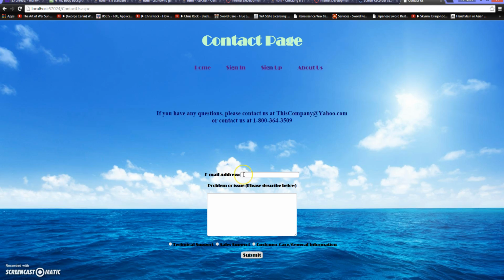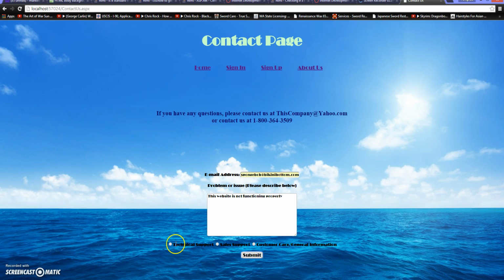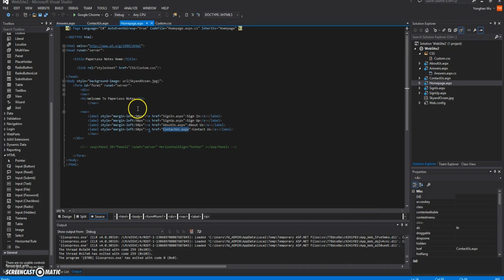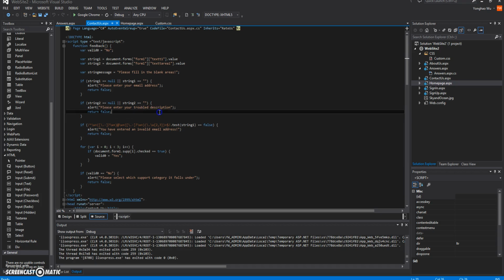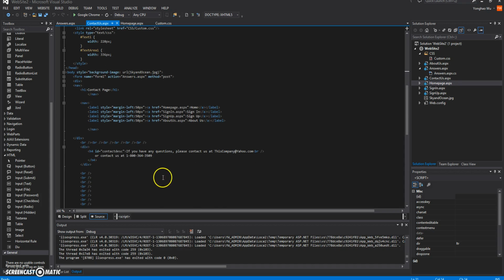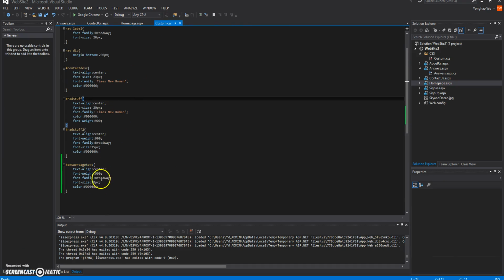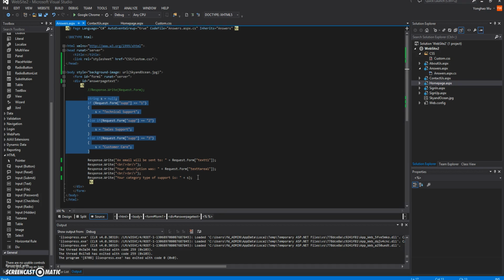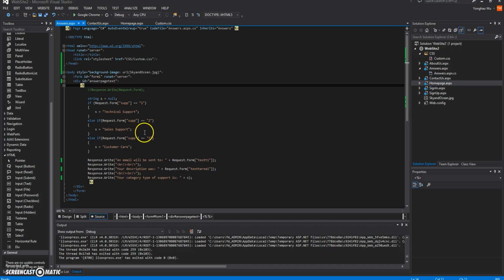ASP.NET HTML controls and validations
Creating validations from html controls retrieving user inputs, displaying them back in another page.